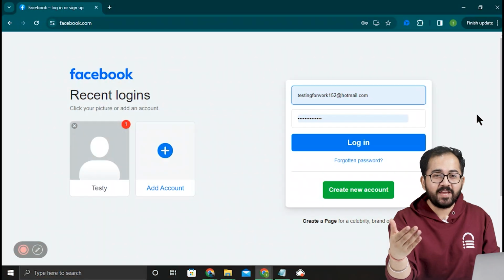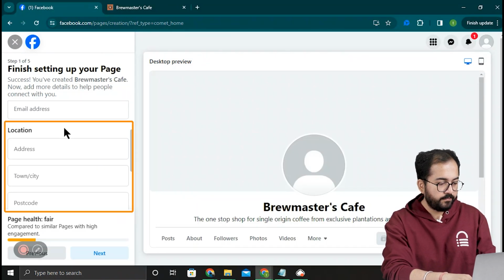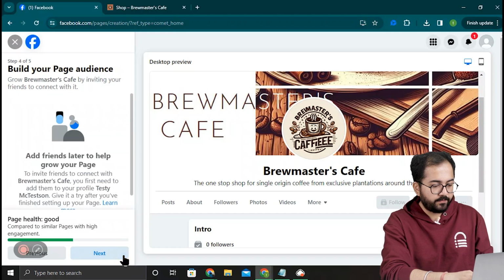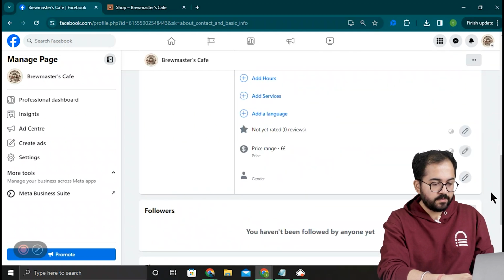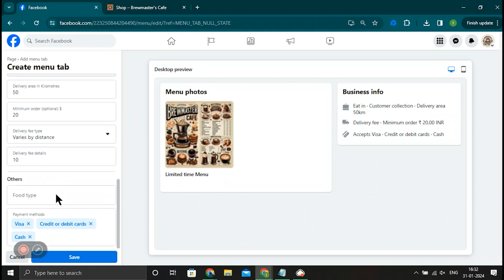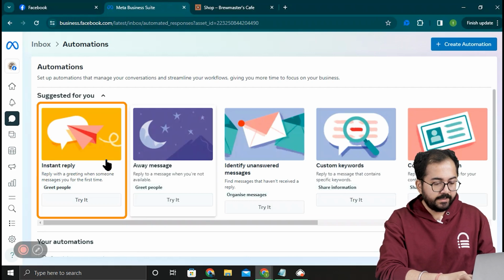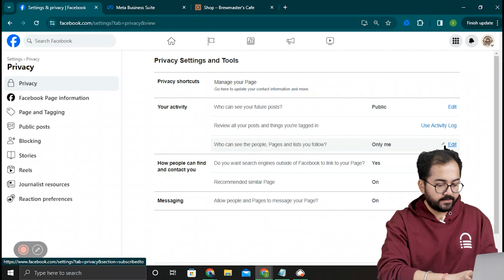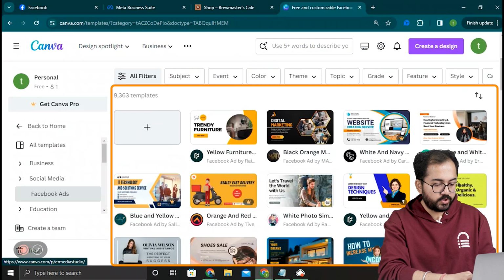Facebook Business Page Tutorial - Fast & Easy (2024)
⭐ Giveaway: Our 100% FREE plugin makes any site 3X faster In this video, I will show you how to setup your first Facebook business page, create menu, create admins, posts etc.

00:00 How to setup Facebook Business Page?
00:08 Slow website will ruin you FB page.
01:05 Easy way to create business page
02:06 Add a CTA button
03:29 Feature best selling products
03:43 Create Menu
04:30 Check engagement on your page
04:48 Automated quick replies
05:15 Customize URL
05:35 Change privacy setting
05:49 Add team to your page
06:25 Create your 1st post